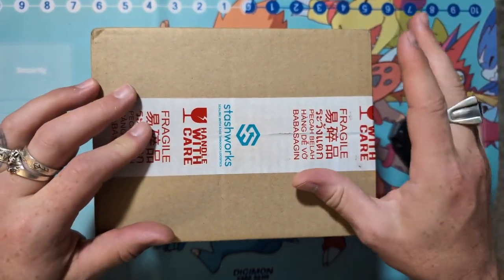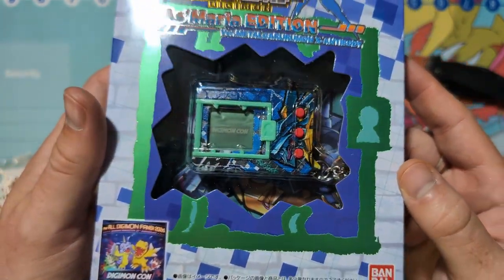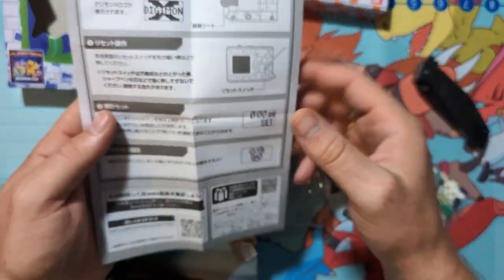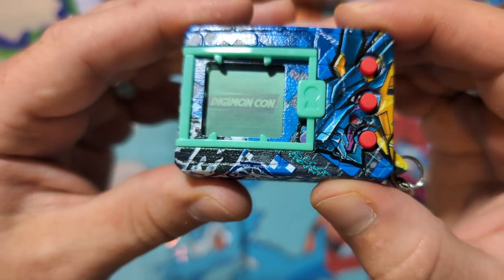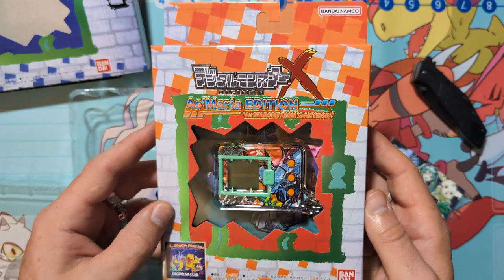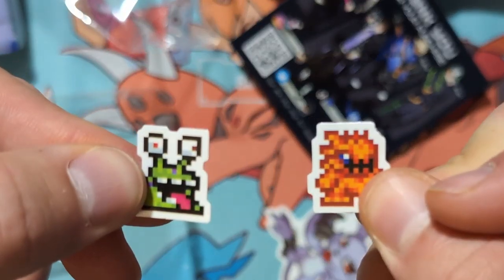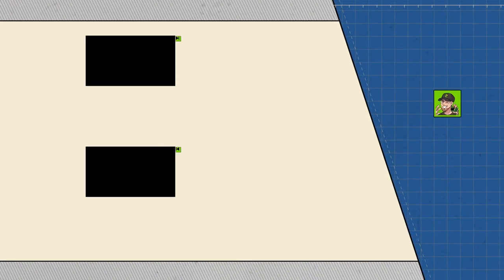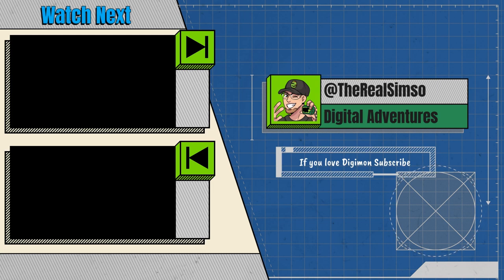Digimon X As'Maria V-Pet Unboxing + Review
In this video, we’re diving into the As’Maria Digimon X V-Pet with a full unboxing and review! Get a close look at everything this amazing new V-Pet has to offer!

Plus, I’m giving away a WarGreymon V-Pet! The winner will be chosen on Halloween night, so enter by then!

Music Attributions:
@yoshiUMR For the incredible Digimon Lofi music!